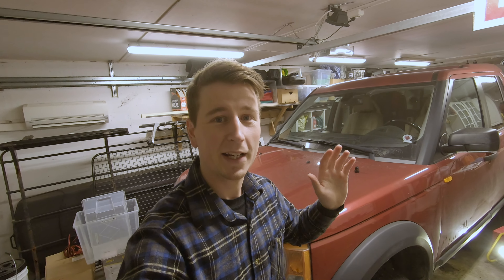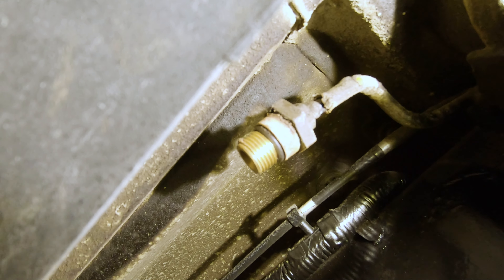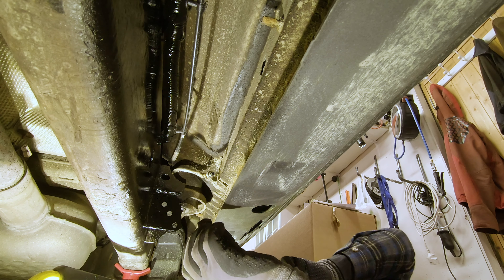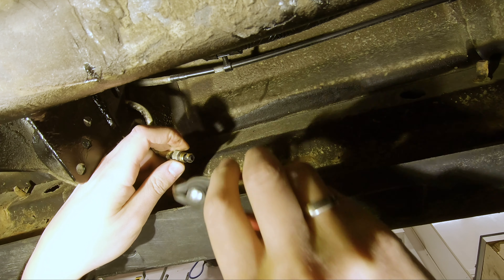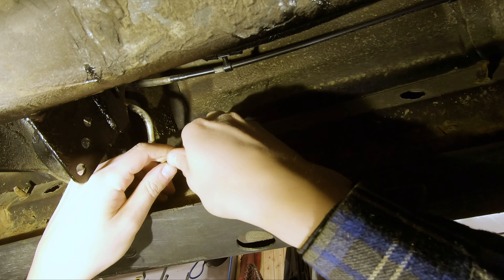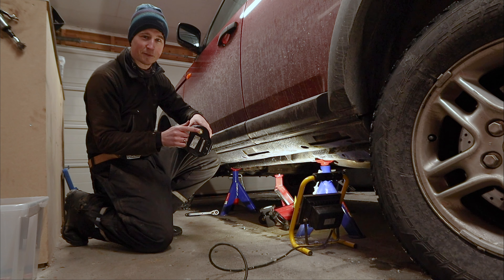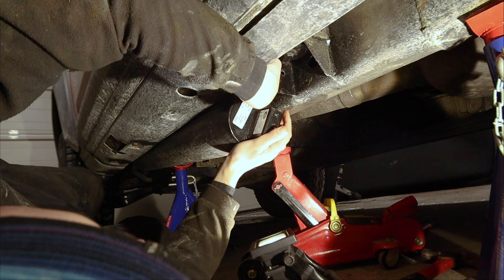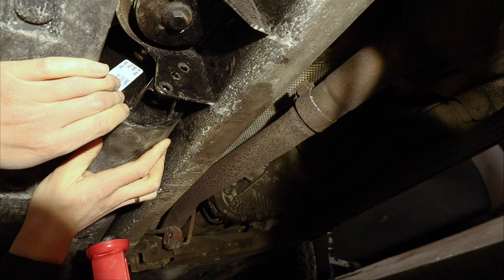How to mount AIR SUSPENSION RESERVOIR tank on a LAND ROVER DISCOVERY 3+4 LR3+4 RRS-l320 FULL DETAIL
In this video I show you how you can mount then new air suspension tank the easy way and how fast it can be done. The reservoir is mounted with 4 m8 x 16mm bolts, and these does not come with the tank so need to be sourced.

FAULT CODE: C1A20-64 (AF) Pressure increases too slow when filling reservoir - Algorithm based failure - signal plausibility failure
If you have any questions feel free to write a comment and I will respond as soon as possible.

JETBOIL UK:

Edited in Adobe Premier Pro by Simon Schybaj Mastermo - SIMON FILM STUDIO MASTERMO

ig and fb: @landroverdrive